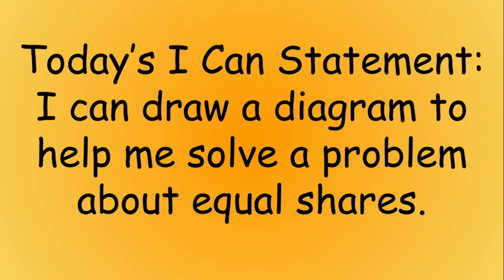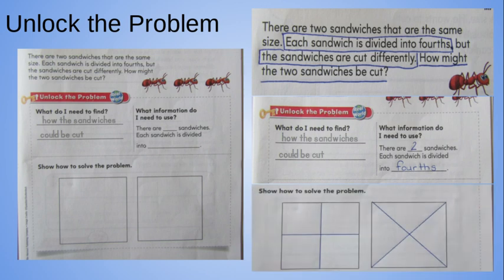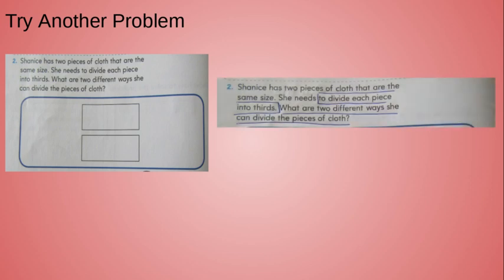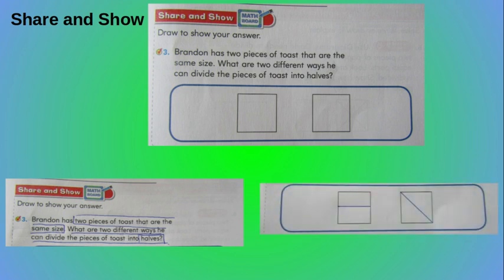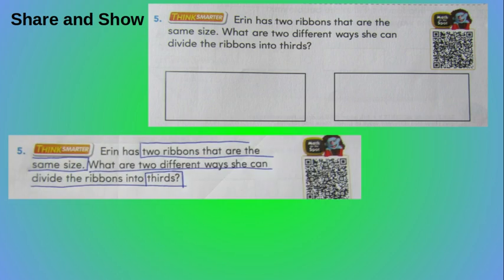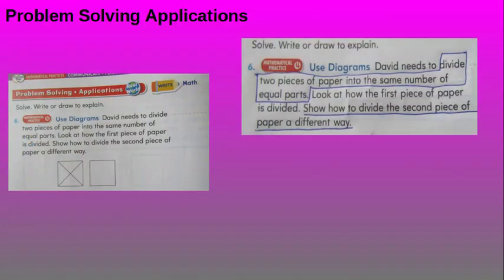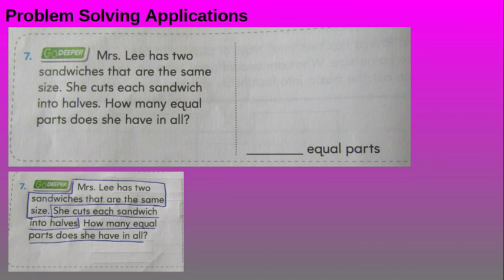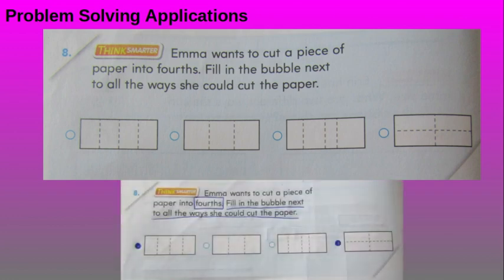Math Lesson 11.11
Lesson 11.11 Problem Solving Equal Shares